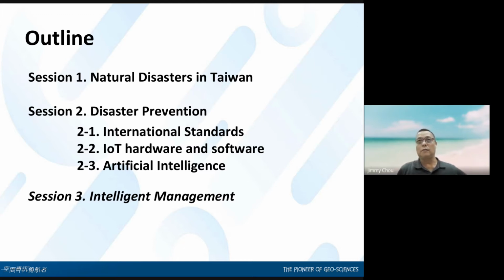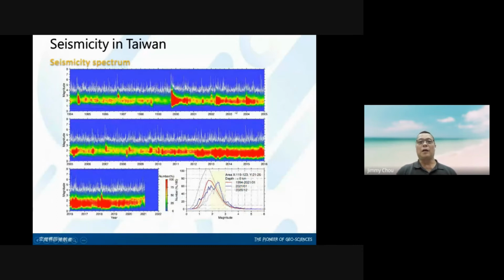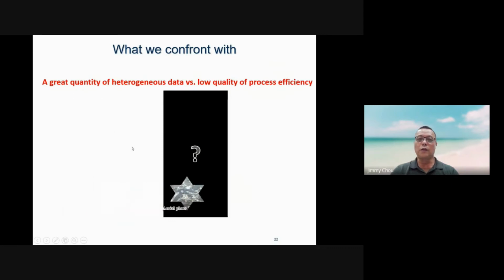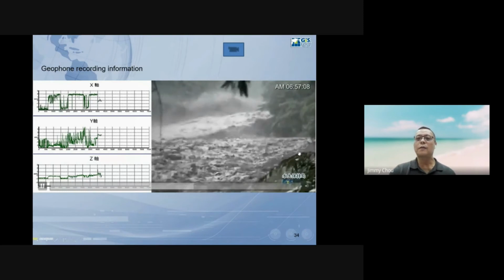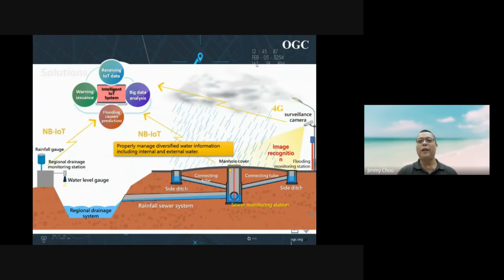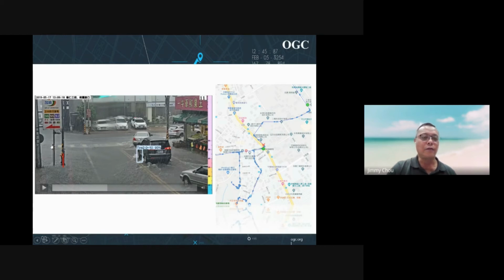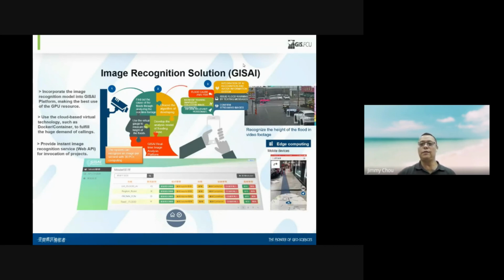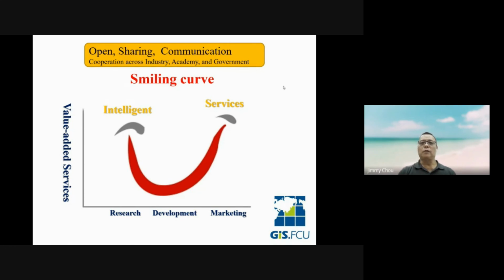【SOS Course - 8】Prof. Tien-Yin Chou——Disaster Management